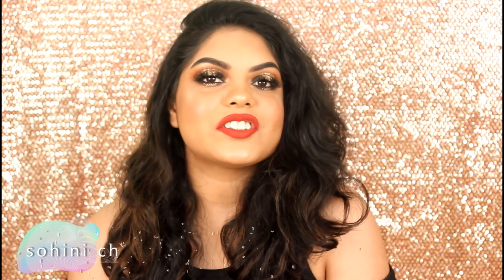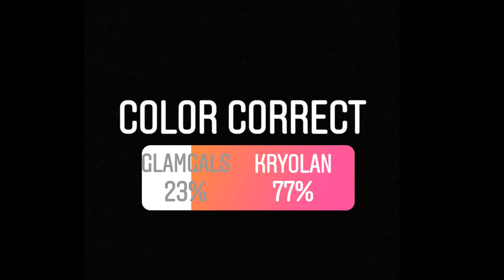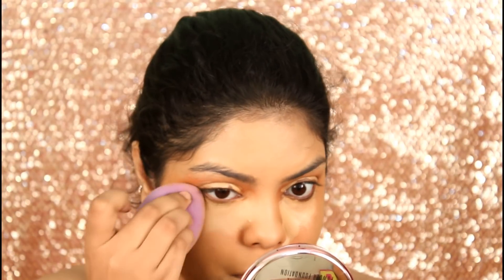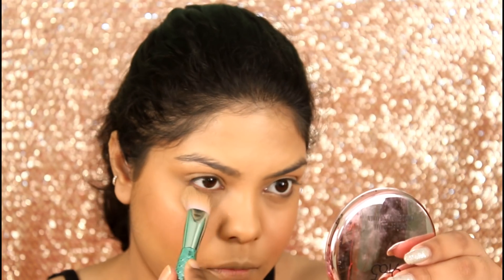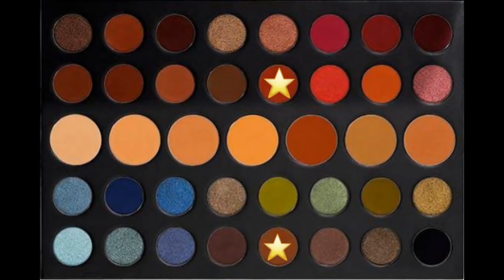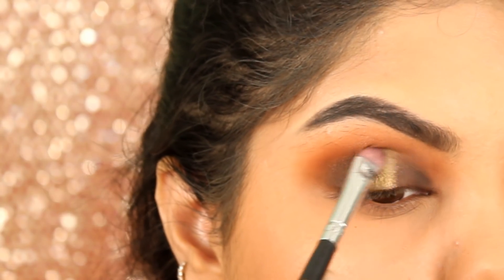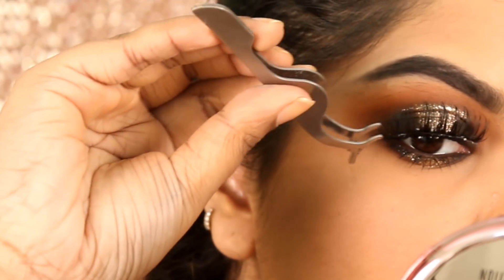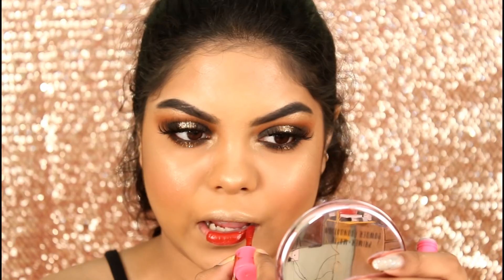I LET MY INSTAGRAM FOLLOWERS PICK MY MAKEUP | KOLKATA INDIA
PRODUCTS USED-
MAYBELLINE MASTER PRIMER
KRYOLAN ORANGE CORRECTOR
LAKME 9 TO 5 POWDER FOUNDATION SILKY GOLDEN
LOREAL PRO MATT FOUNDATION 08
YBP COLOR CREAM GODDESS
PAC STUDIO DERMA CONCEALER B64
PAC TAKE COVER CRAYON D32
YBP COLOR CREAM WITCH
PAC HD FINISHING POWDER BANANA
BENIFIT KA BROW
MORPHE 39A PALETTE
PAC LONG LASTING KHOL COFFEE BROWN
NYX GLITTER PRIMER
FACES GLITTER GOLD
MAYBELLINE LASH SENSATIONAL MASCARA
KINGDOM OF LASHES EYE CANDY
NYX HIGHLIGHT AND CONTOUR KIT
SIVANNA BLUSH 12
MAYBELLINE CHROME HIGHLIGHTER
PAC MICRO FINISH SETTING SPRAY
JEFFRE STAR WIFEY

TAKECARE